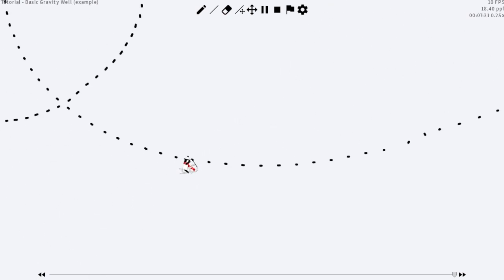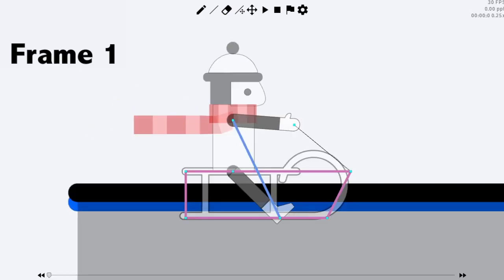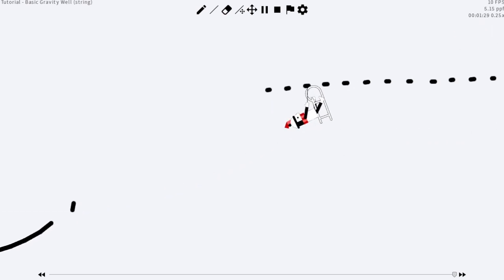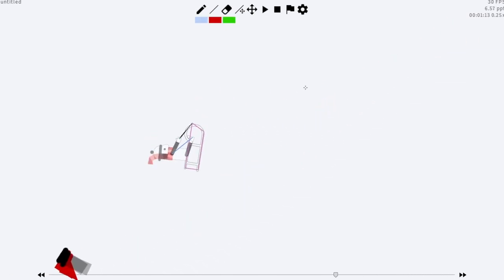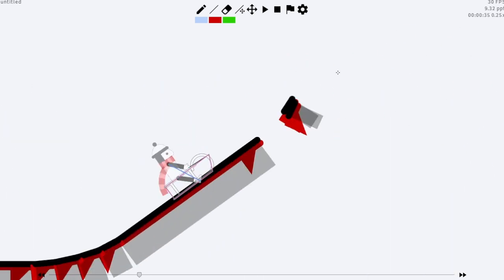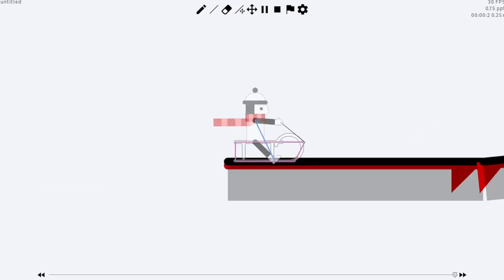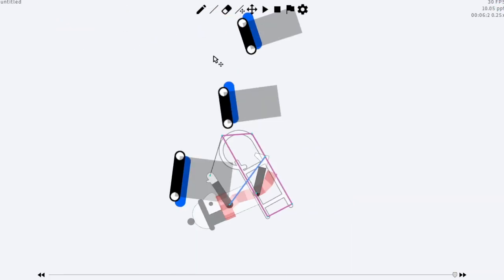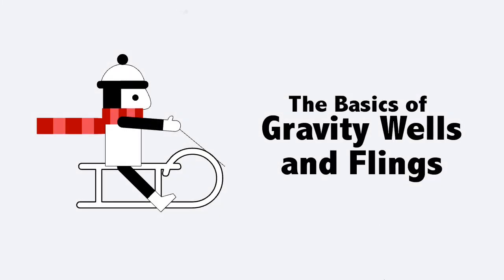Line Rider Tutorials - The Basics of Gravity Wells and Flings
One of the most important building blocks in Line Rider when it comes to track making.